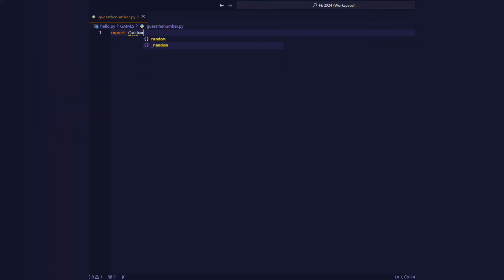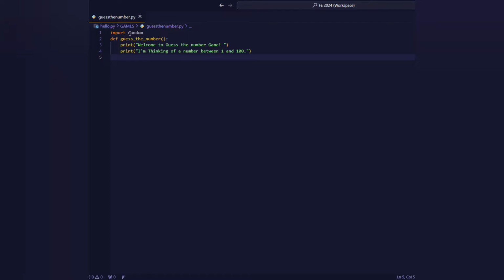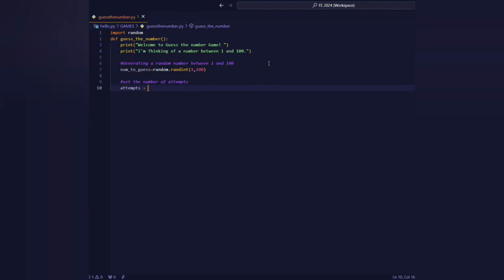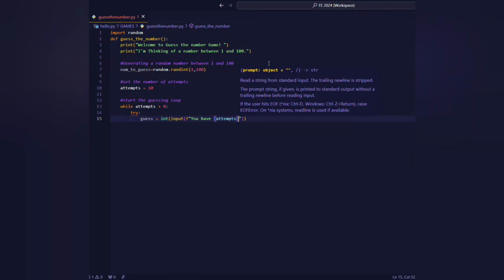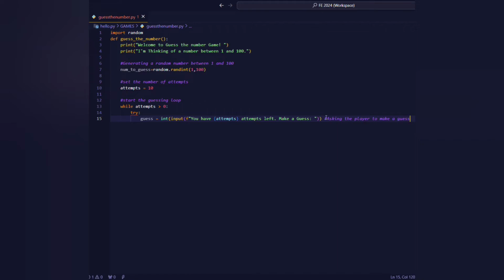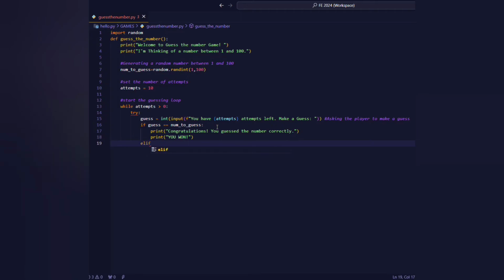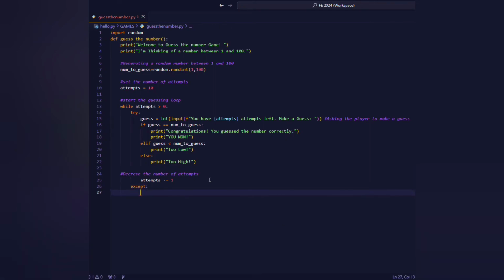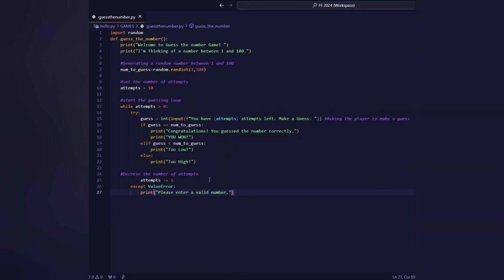Guess The Number game using Python Programming